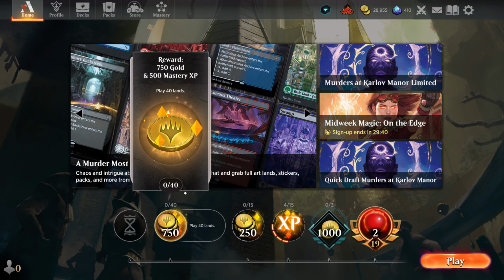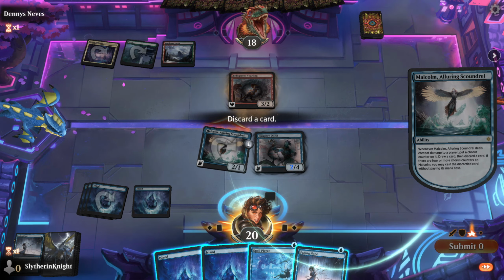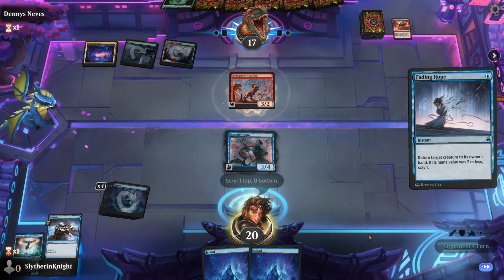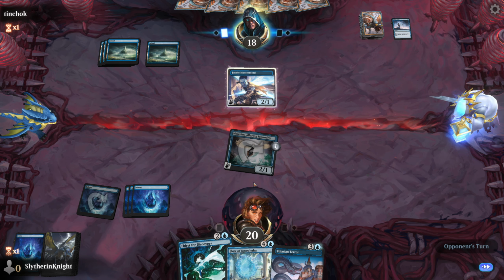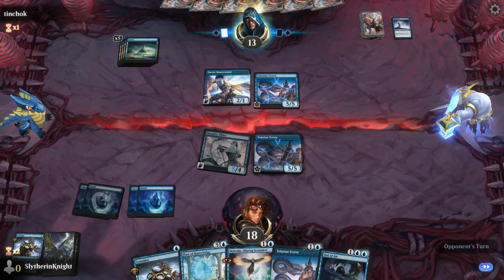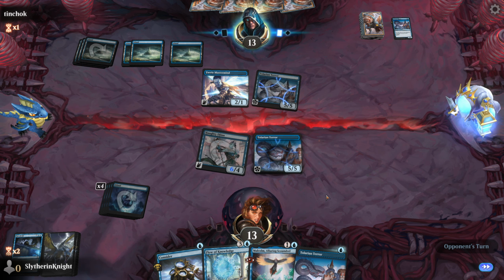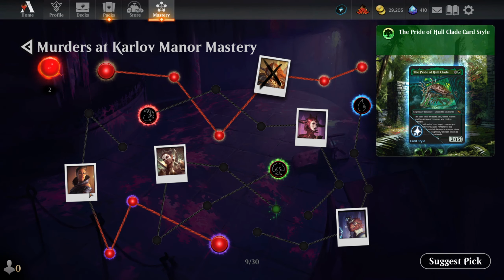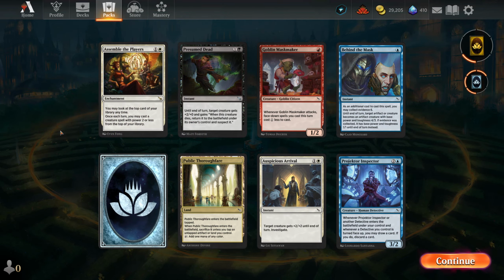Daily Magic Episode 456 - Magic: the Gathering Arena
Below are the Deck Lists for those used in the video:

Mono Blue Tempo
4x Consider
4x Fading Hope
3x Spell Pierce
4x Make Disappear
4x Malcolm, Alluring Scoundrel
4x Haughty Djinn
3x Thirst of Discovery
4x Out of Air
4x Flow of IKnowledge
4x Tolarian Terror
22x Island